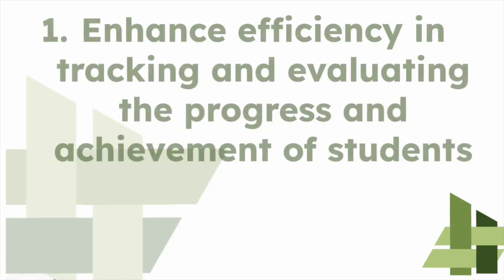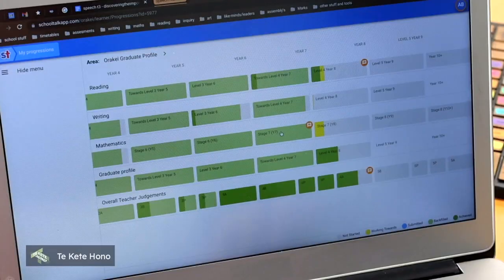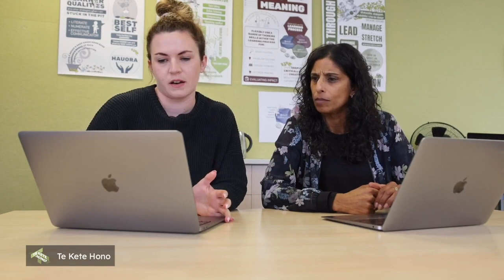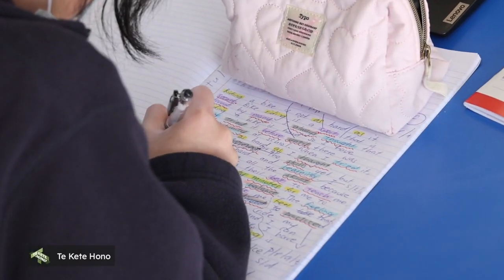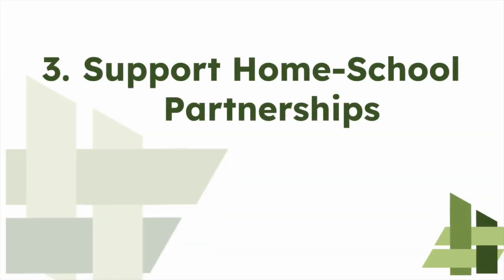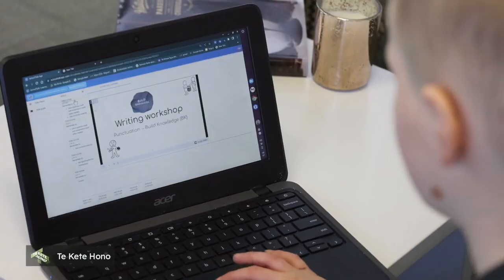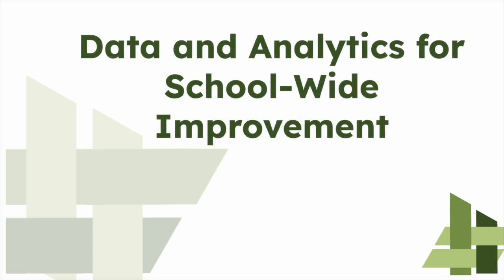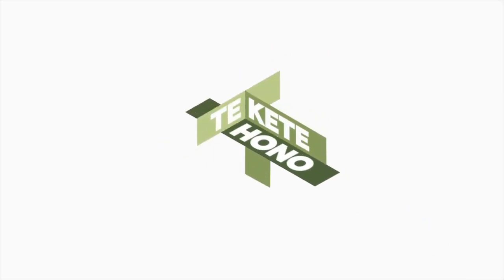Introduction to SchoolTalk